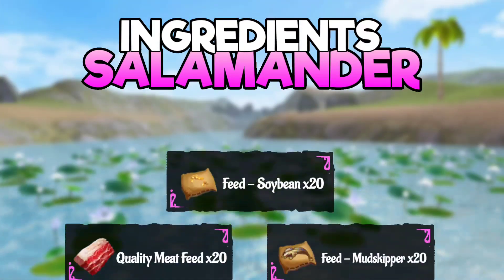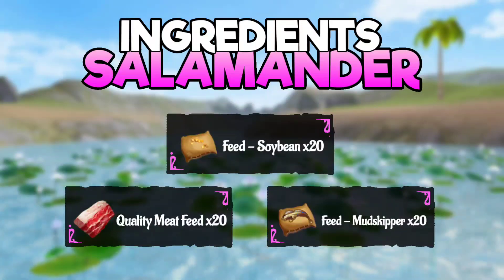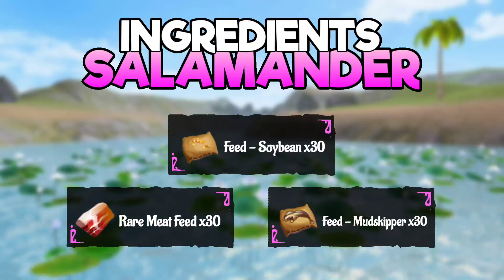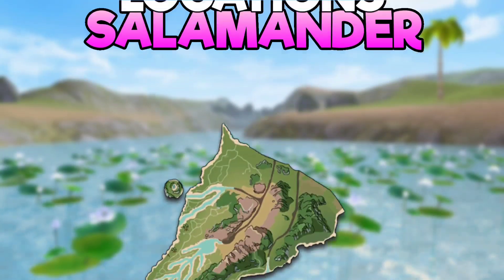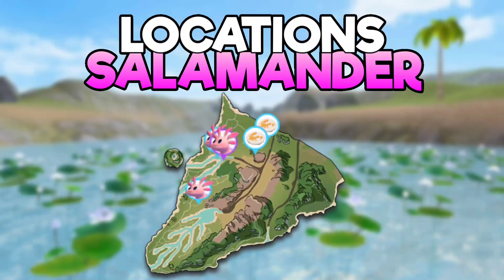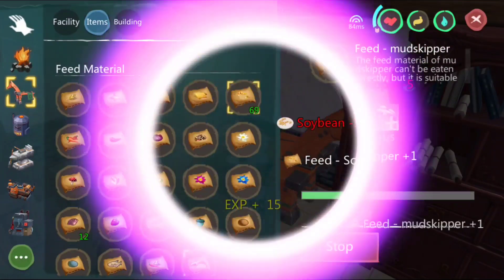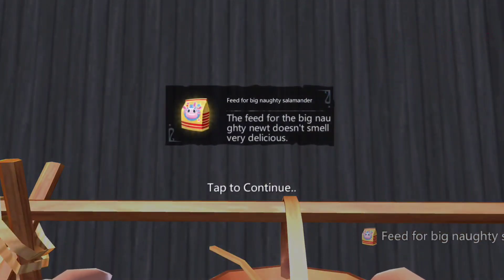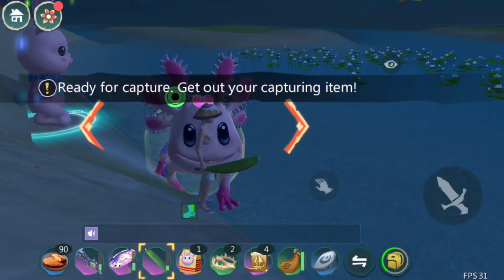Big Naughty Salamander Pet | How to Tame | Naughty Salamander Mount | Utopia:Origin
Learn how to tame Naughty Salamanders! Find out their feed recipes and tame your first Big Naughty Salamander or the smaller Naughty Salamander! Know the locations of soybean, mudskipper and the naughty salamanders!

➼ Chapters:
0:00 Introduction
0:11 Salamander Feed Recipe
0:26 Naughty Salamander Locations
0:36 Taming Big Naughty Salamander
0:57 Naughty Salamander Highlights